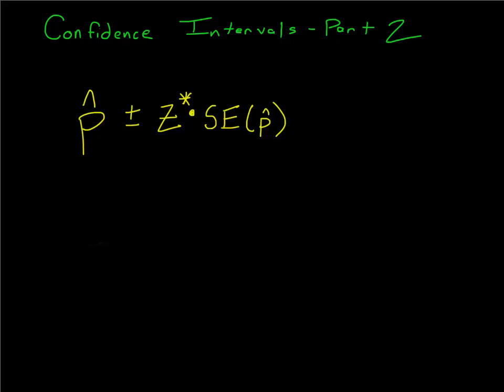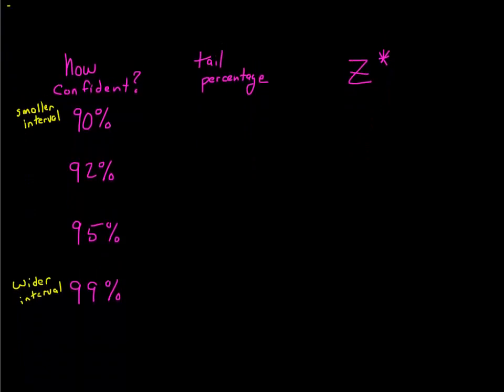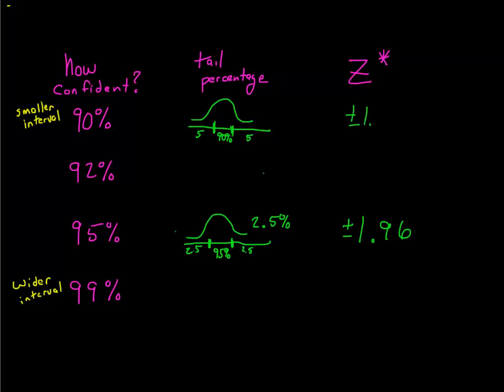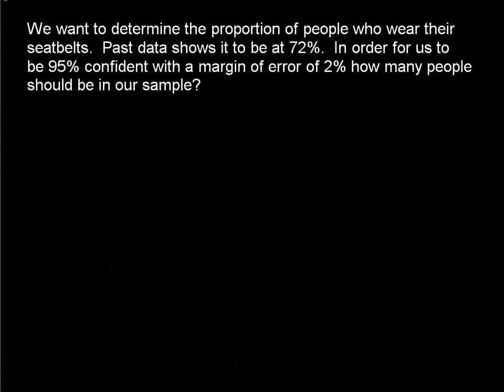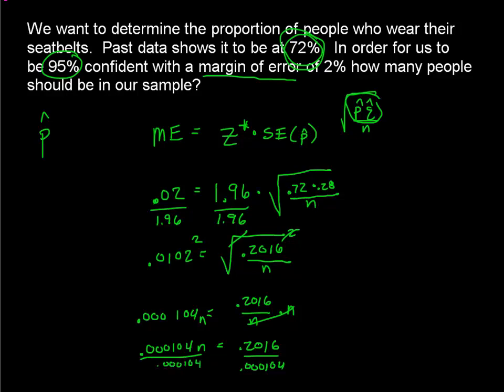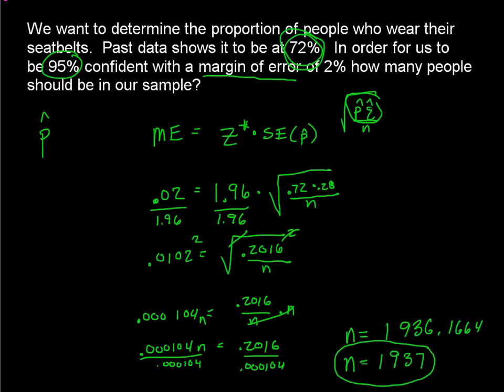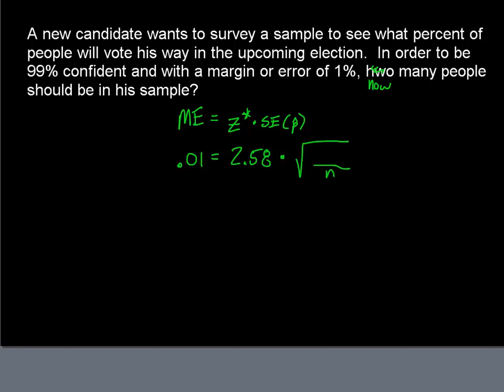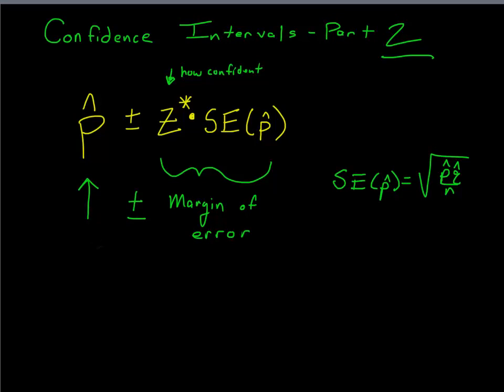AP Statistics: Confidence Intervals Part 2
This video shows how to determine how confident you want to be.  Also, how to use a given margin of error to calculate a sample size.